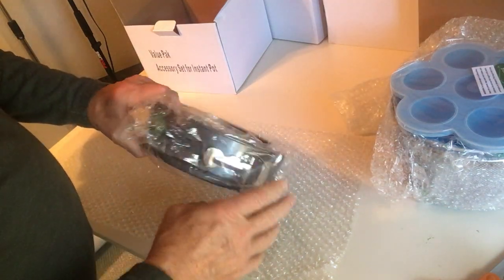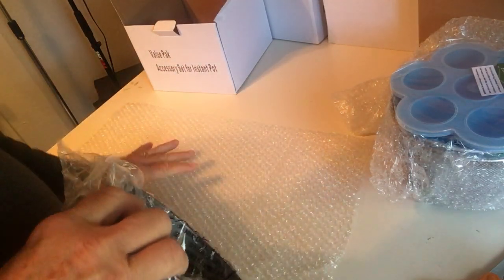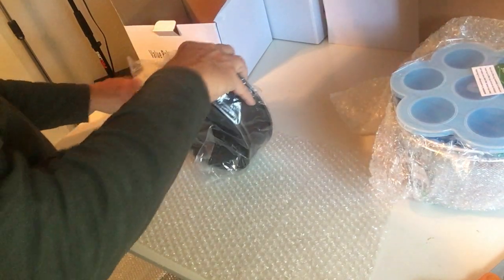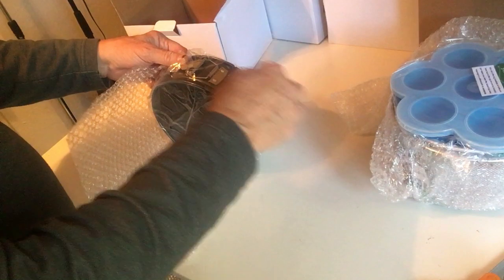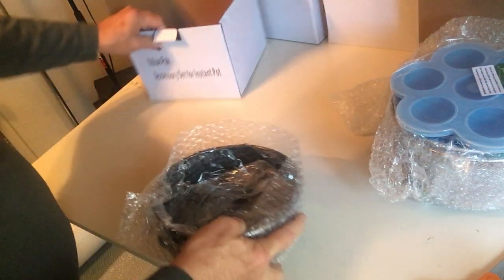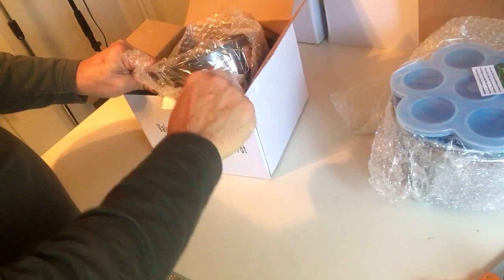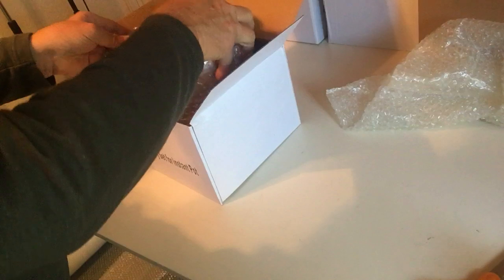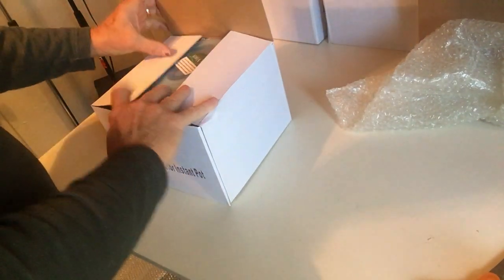How to pack springform pans using bubble wrap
RAINIER Products created some silicone items that work with tumblers, mugs, and cups with lids.  These are Straw Silencers and Straw Tips.  Silencers hold your straw in the lid of the tumbler; Tips protect your lips and teeth.  This video shows how to use them with straws.